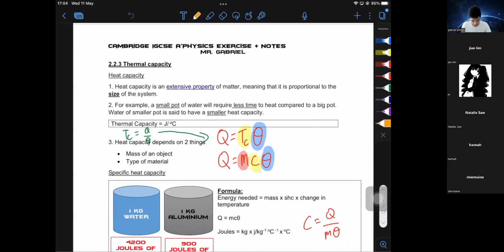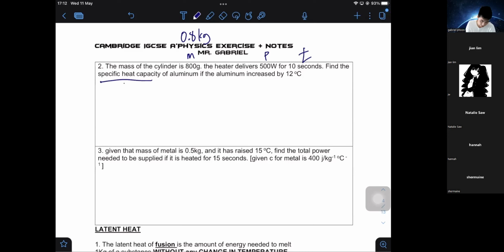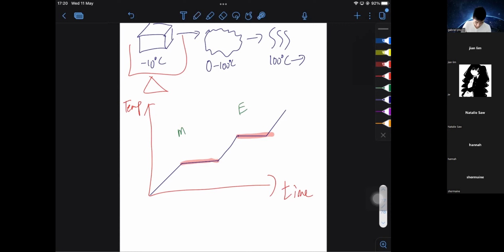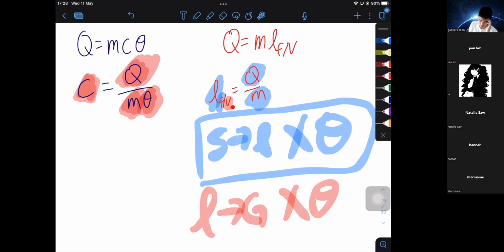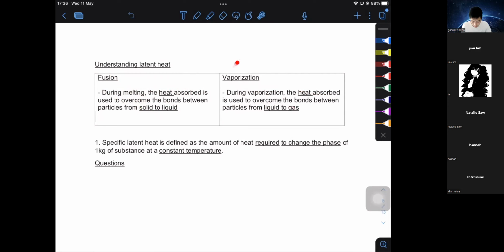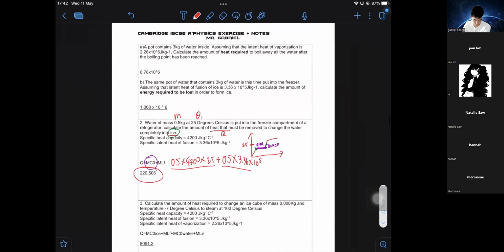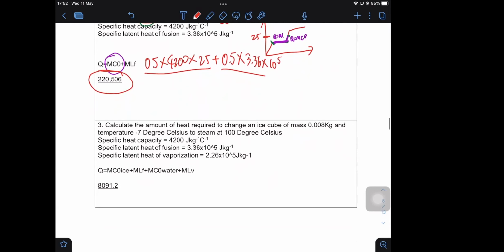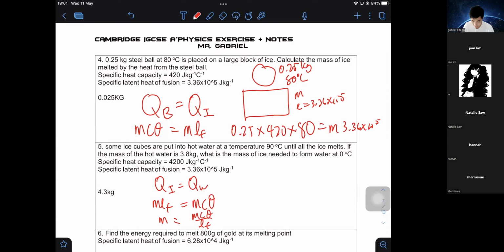2.3.2 Latent Heat